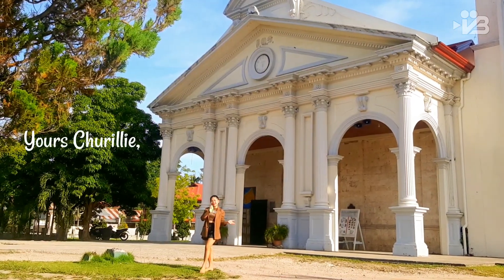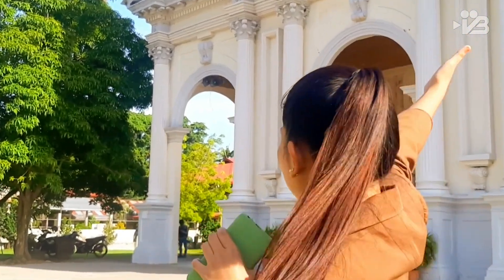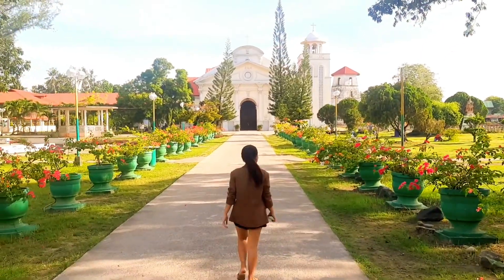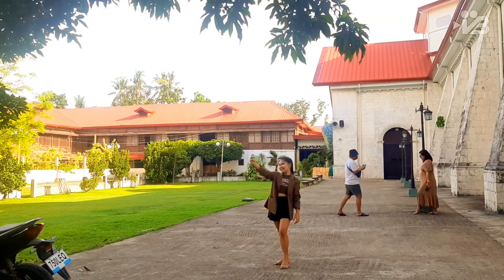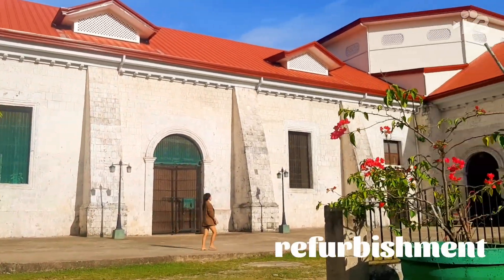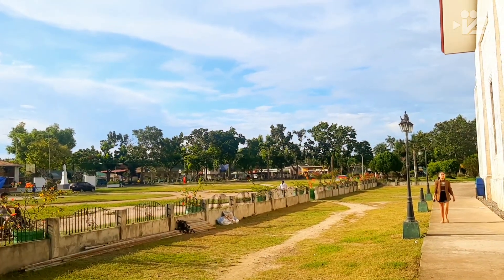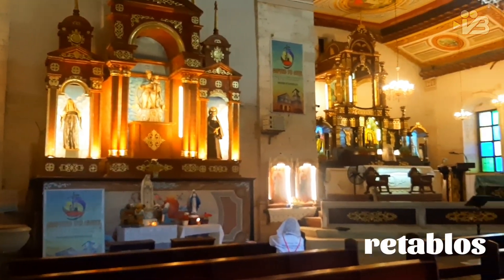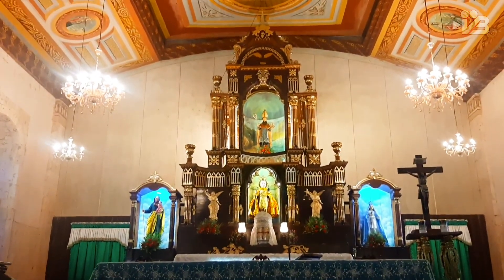ST. AUGUSTINE CHURCH, Panglao Bohol | ART APP IMMERSION ACTIVITY | Churillie Bondal